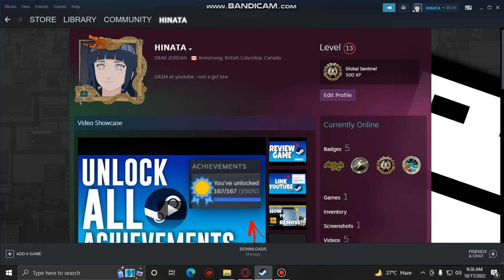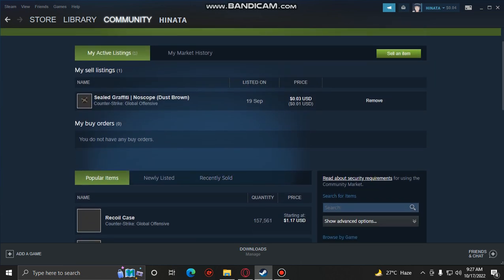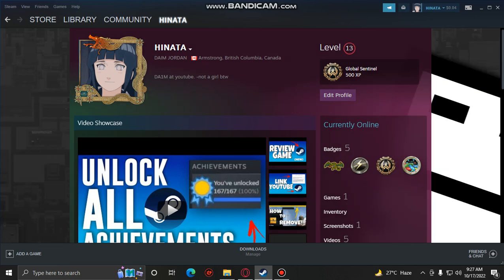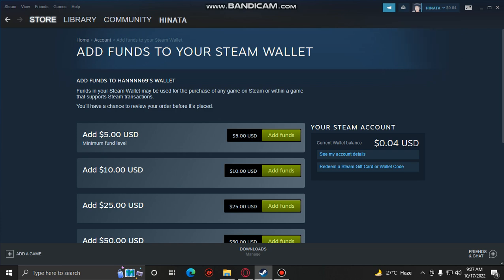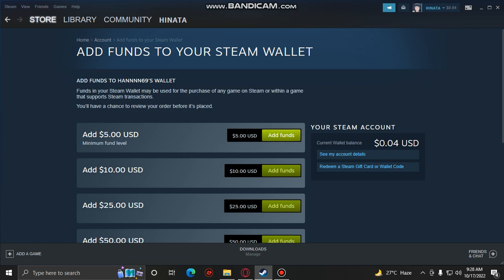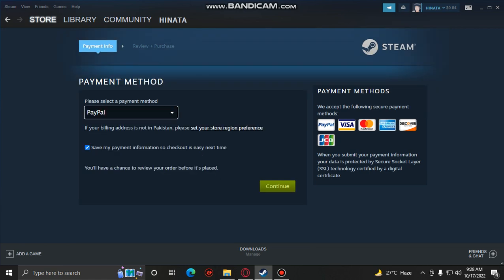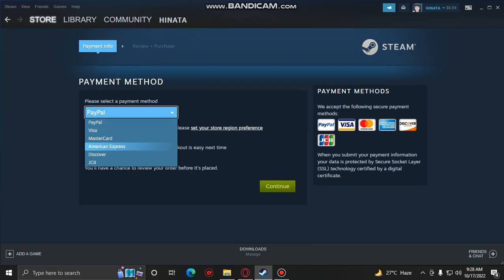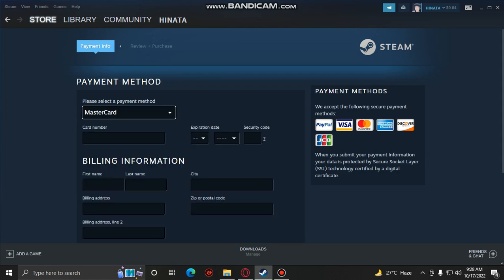How To Get Steam Account UNLIMITED | Steam Account Unlocked With Less Money Spent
hey what is going on guys in this video I am going to tell you how to unlock your steam account how to unlimited your stream account if you have a limited steam account you can easily unlimit or unlock your steam account just follow this steps in the video and you will be able to unlock your steam account very easily